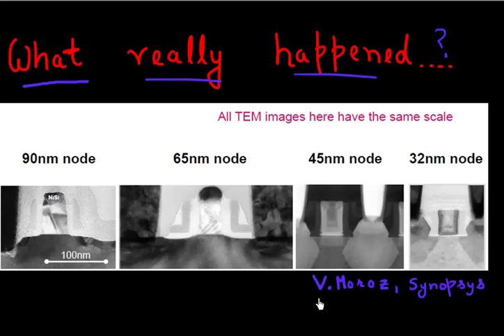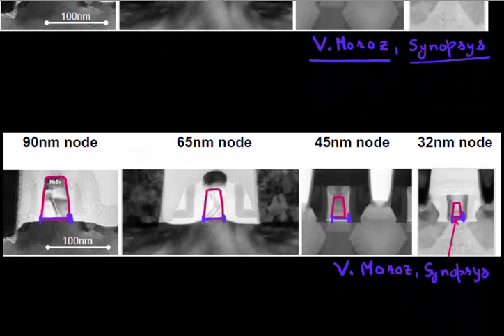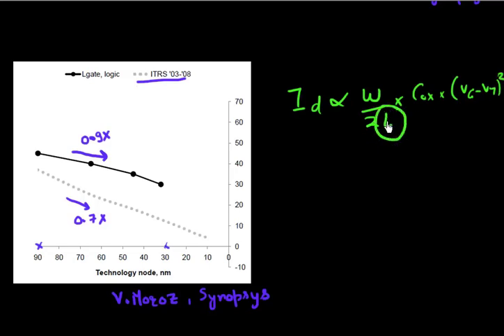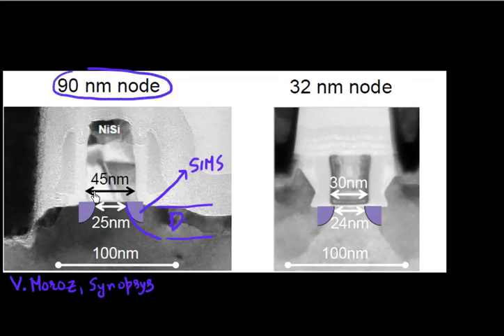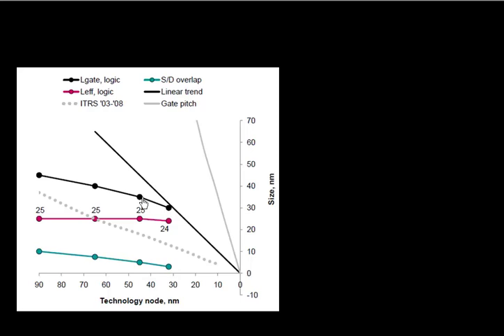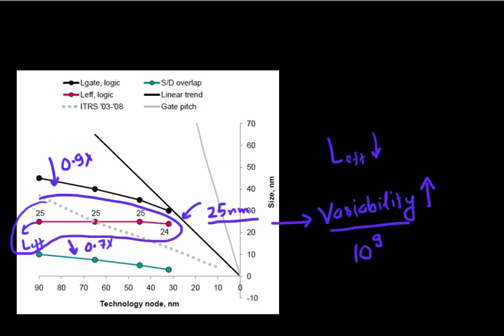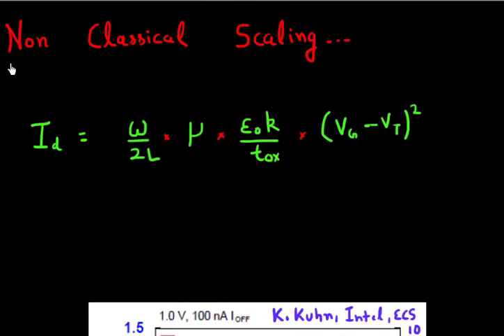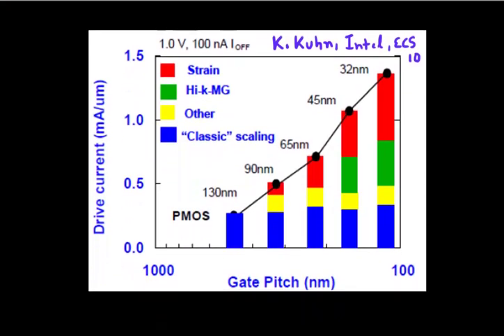Scaling of semiconductor chips: 2004-2012: game over or next level ? Part 2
End of dennard scaling and beginning of non classical scaling